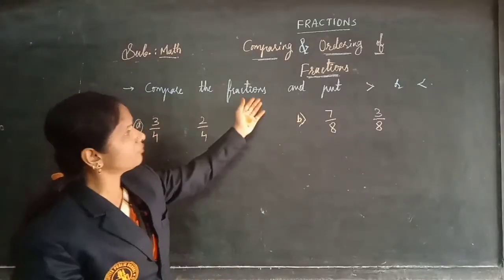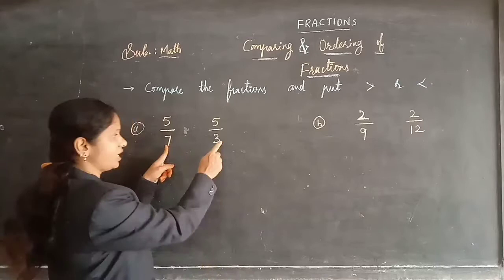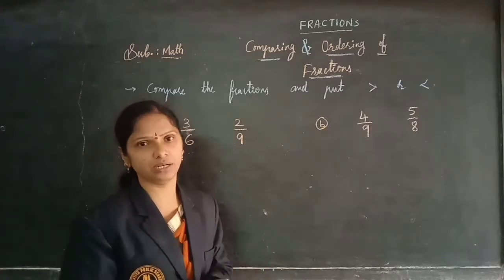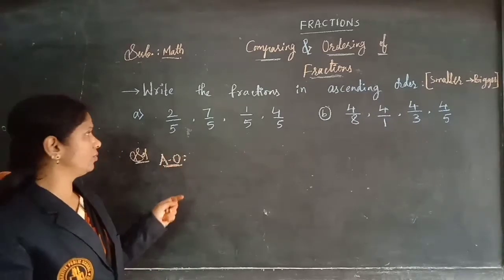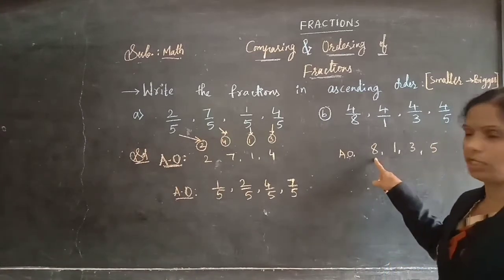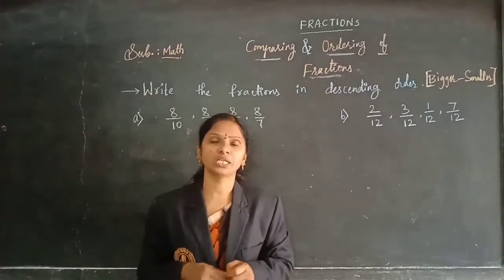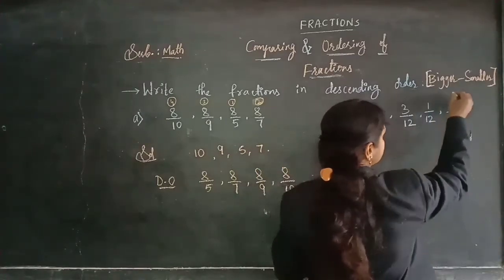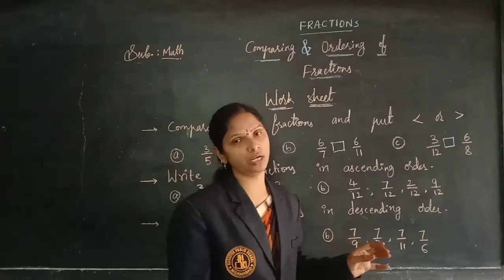FRACTIONS | PART 5 | CLASSES 4&5 | KAKATIYA PUBLIC SCHOOL NZB | SMT.SUMALATHA